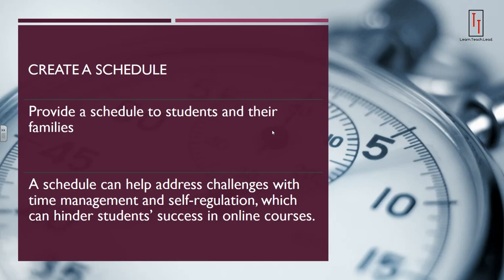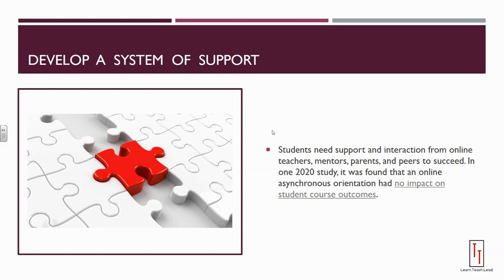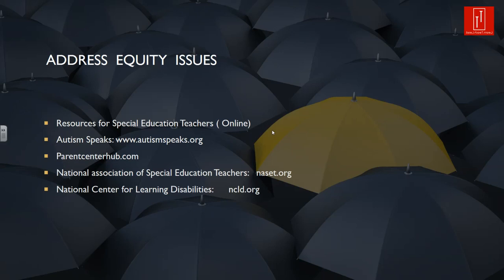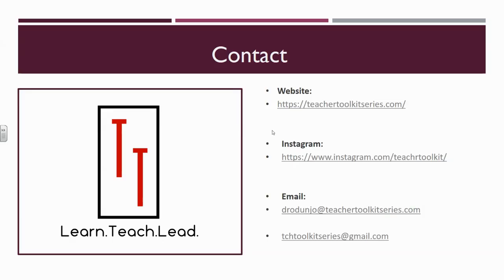Tips for Teaching Online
Teacher Toolkit Series brings to you short videos that teach principles of that can be easily and immediately implemented.

Teacher Toolkit Series provides professional development, continuous education and practical solutions for teaching and delivery of instruction.

Happy Learning!